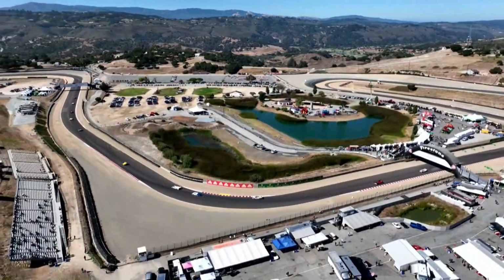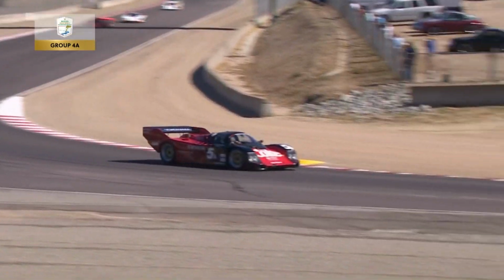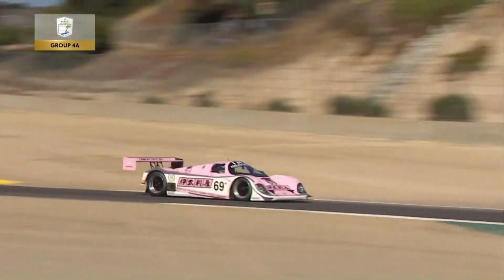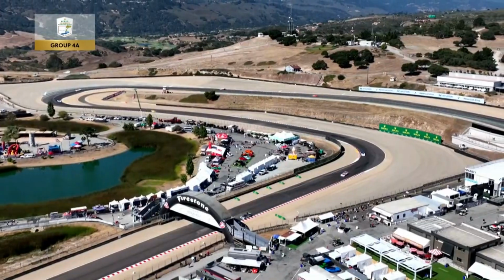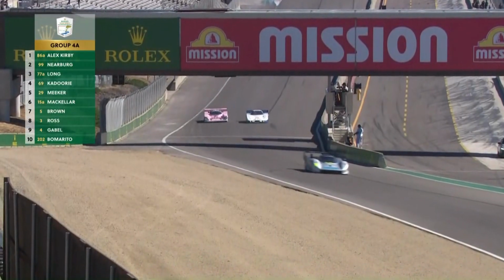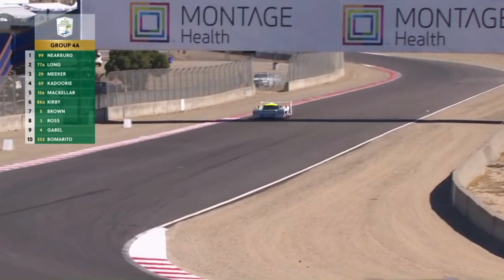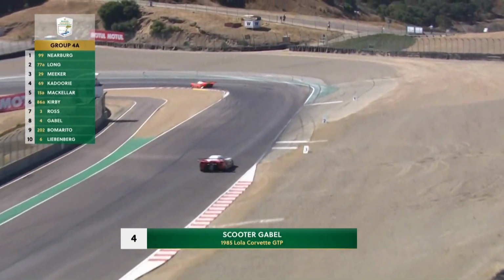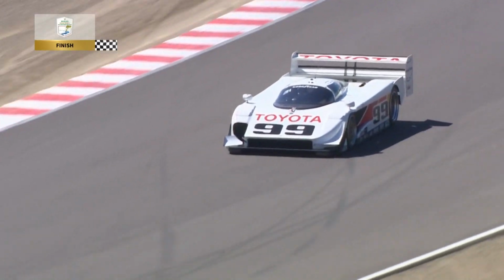RACE 1 | Hurley Haywood Trophy (1981-1991 IMSA GTP, FIA, Group C ) | 2024 RMMR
Enjoy the 2024 Rolex Monterey Motorsports Reunion Race 1 for the Hurley Haywood Trophy Group 4A, consisting of cars from 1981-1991 IMSA GTP,  FIA, Group C era.

WeatherTech Raceway Laguna Seca is a paved road racing track in central California used for both auto racing and motorcycle racing, built in 1957 near both Salinas and Monterey, California, United States. The racetrack is 2.238 mi long, with a 180 ft elevation change.

FB: WeatherTech Raceway Laguna Seca
X: WeatherTechRcwy
in: WeatherTech Raceway Laguna Seca